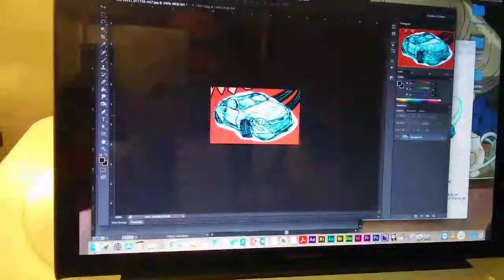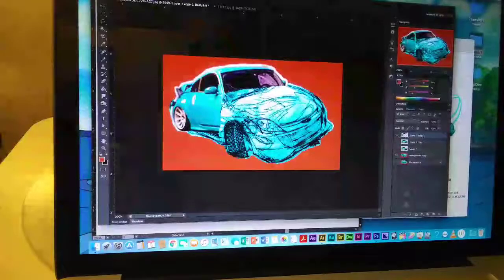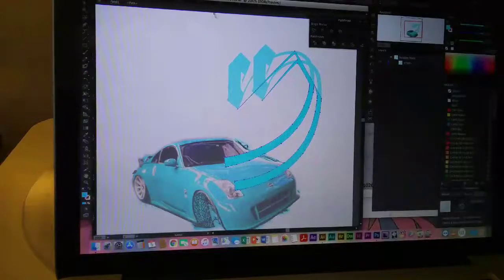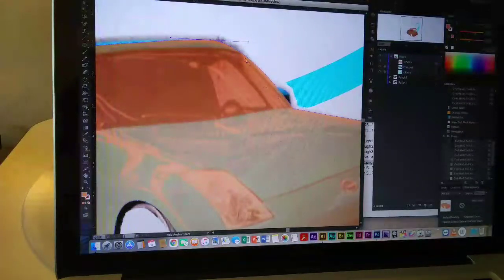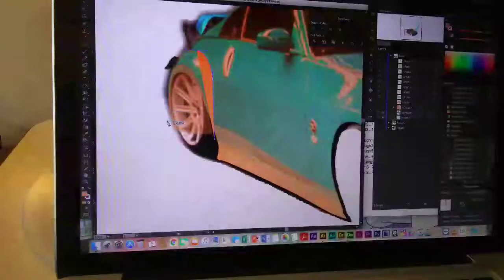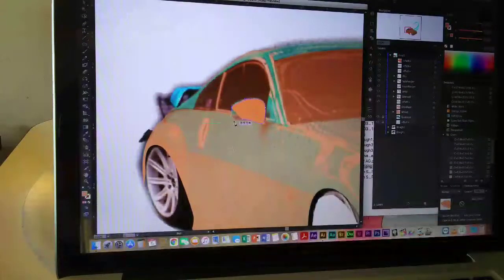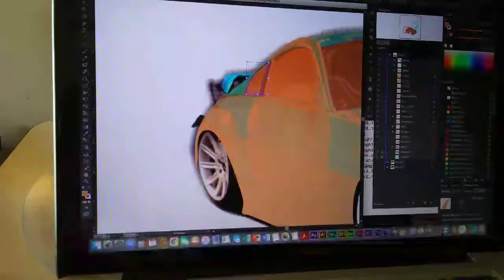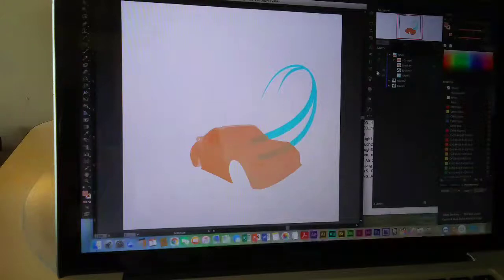AG EX 96: Vector Illustration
The Andrew Glowczewski Experience: Episode 96: Tracing Sports Car pt1

On this episode I show some basic Illustrator techniques Ive used professionally i my Graphic Design career. I first warp the cars perspective, then vectorize.